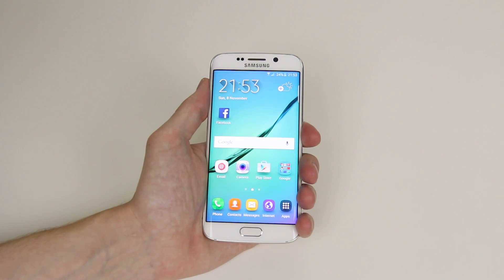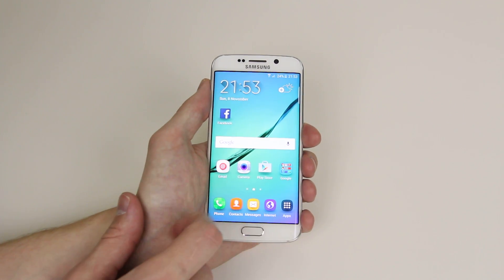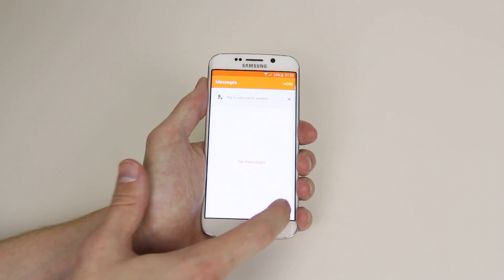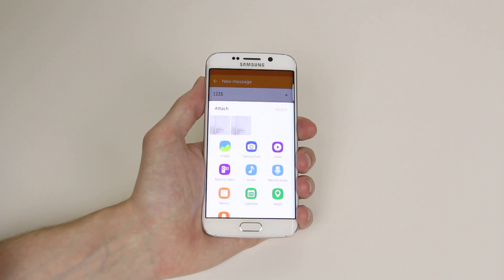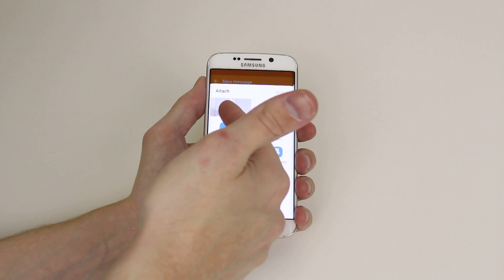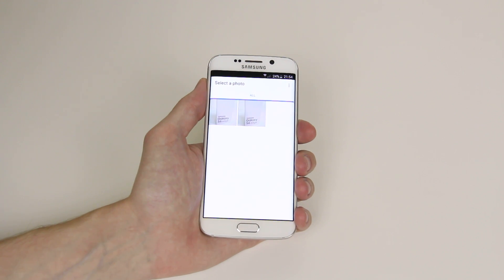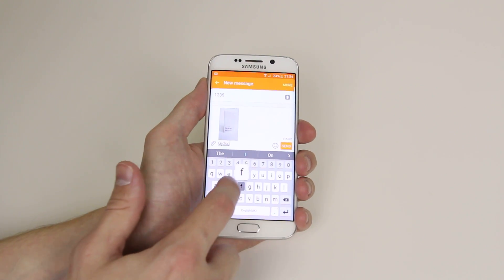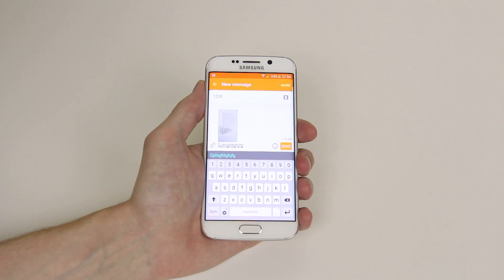How To Send A Picture/MMS Message - Samsung Galaxy S6/S6 Edge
A video how to, tutorial, guide on sending a picture/MMS message on the Samsung Galaxy S6/S6 Edge.